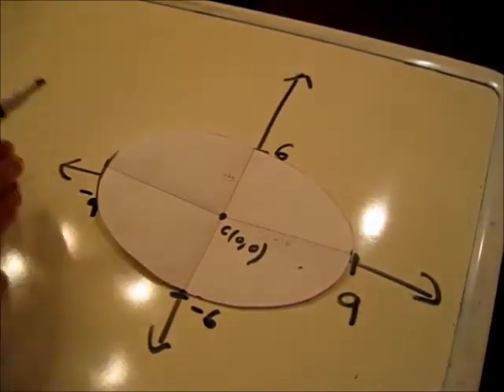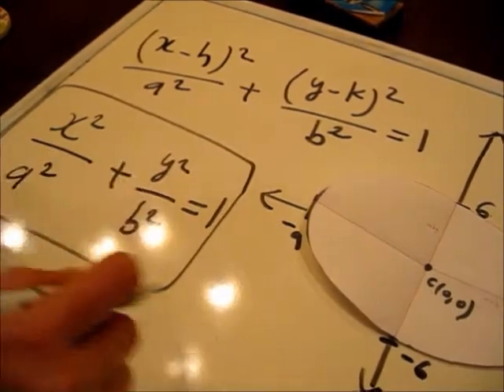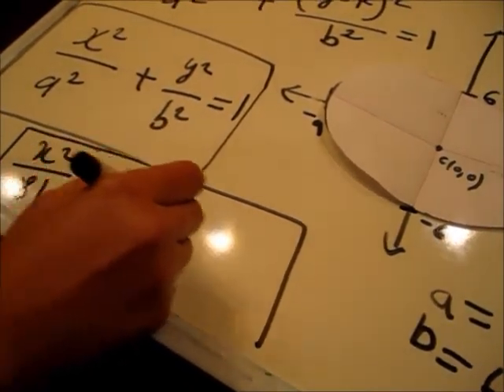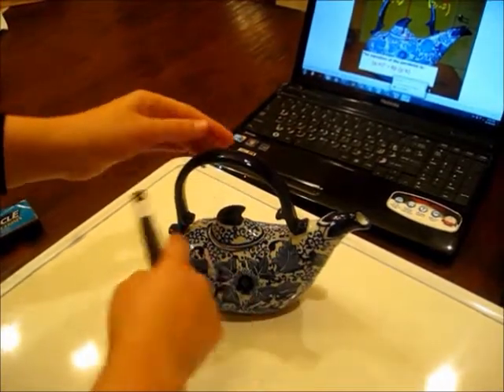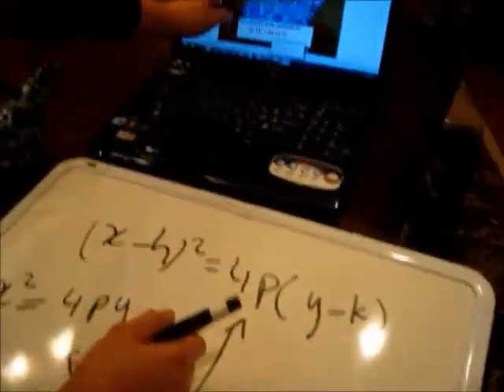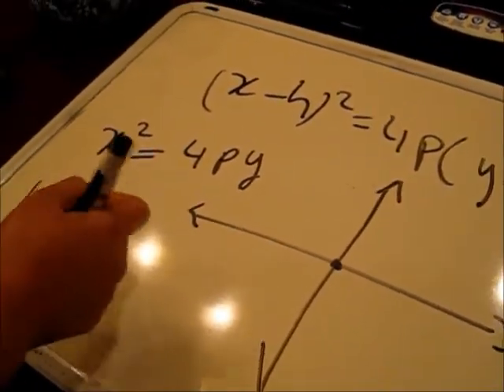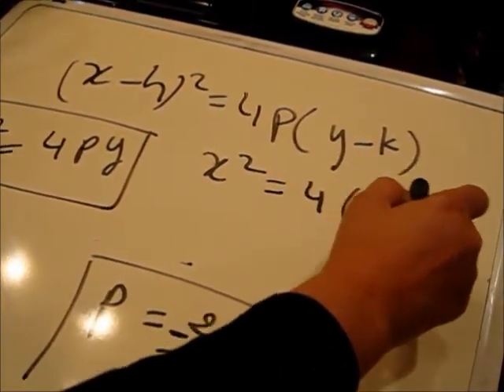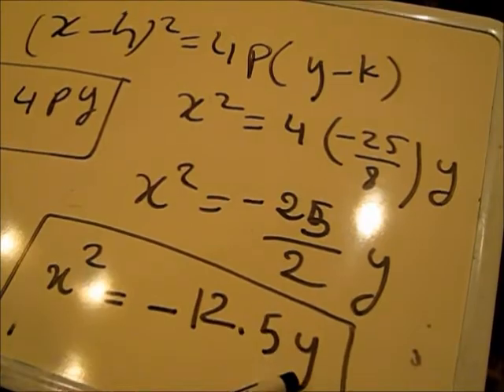Conic Sections and Equations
4 conic sections and examples of two equations